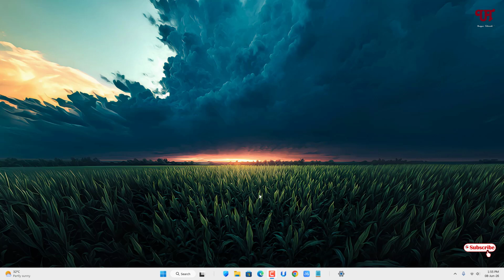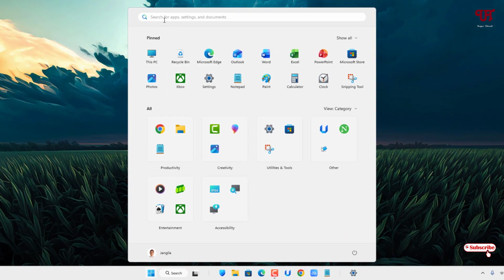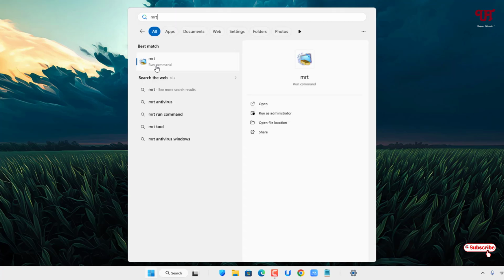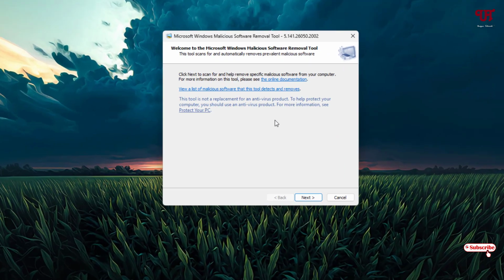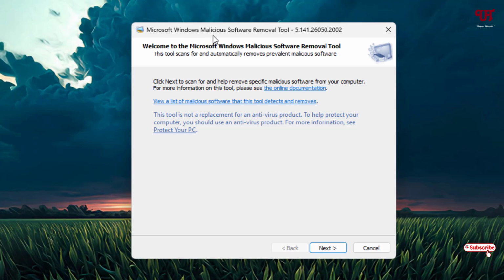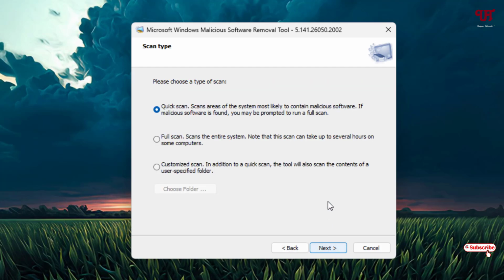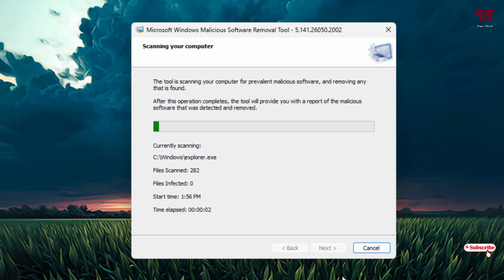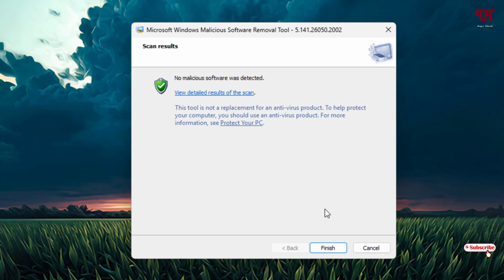Every Windows computer has inbuilt Malicious Software Removal Tool.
This video tutorial is all about Every Windows computer has inbuilt Malicious Software Removal Tool.